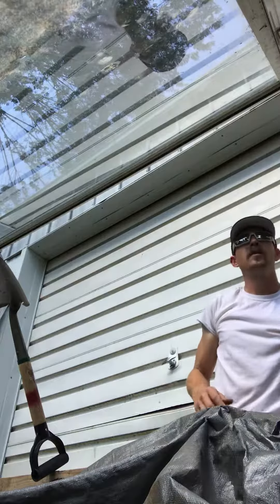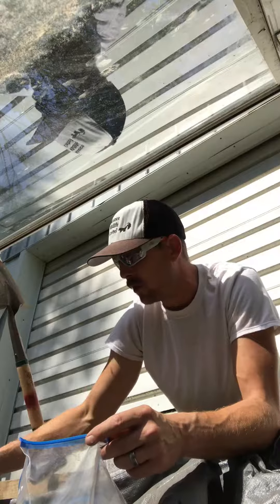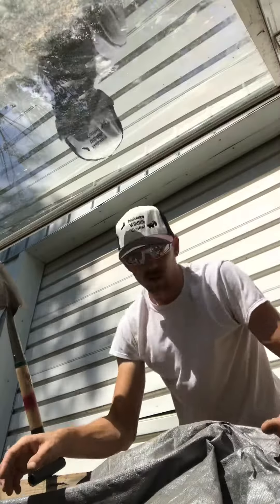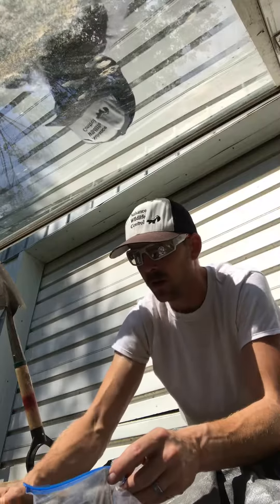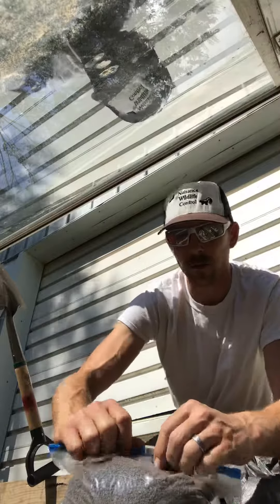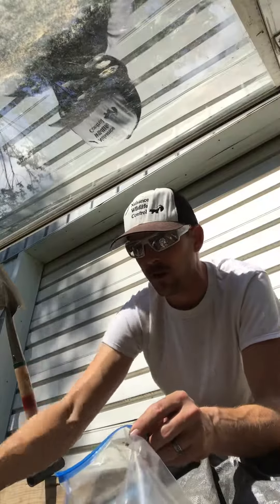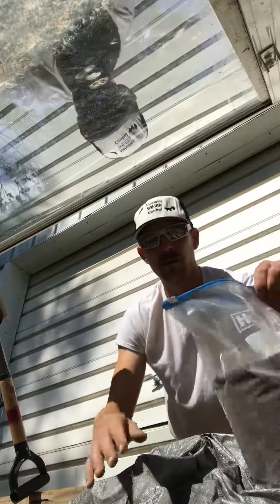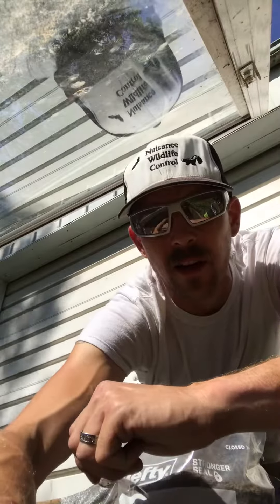Fur trapping - Wax Dirt Continued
Trapping- Wax Dirt